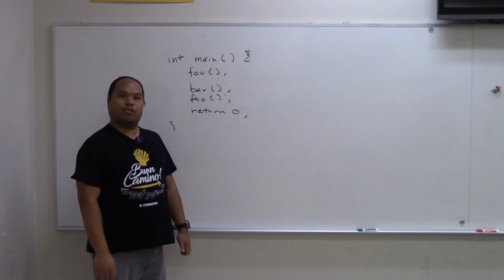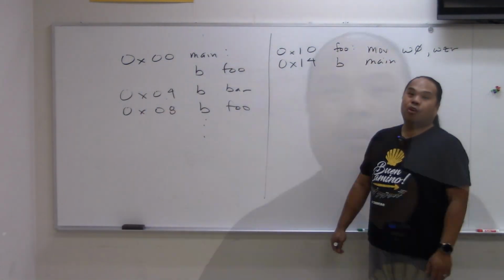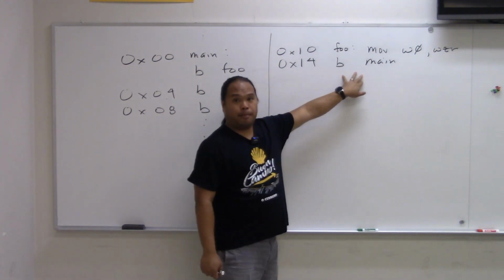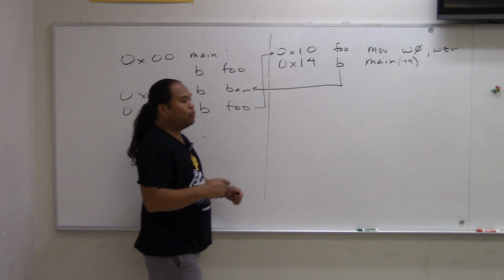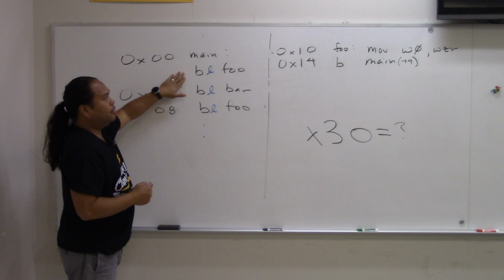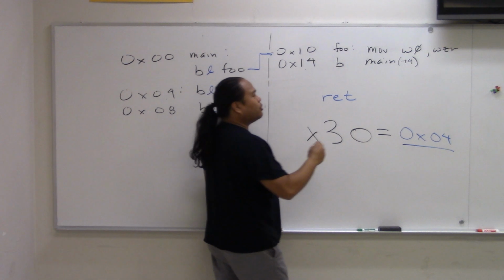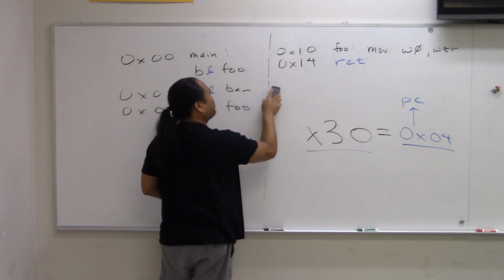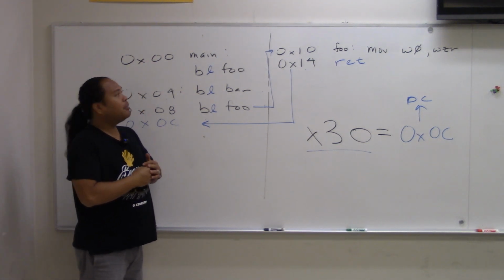ARMv8: Branch and link (Ep. 5)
How to implement simple leaf function calls using ARMv8's BL and RET instructions, explanation of the return address register (X30).